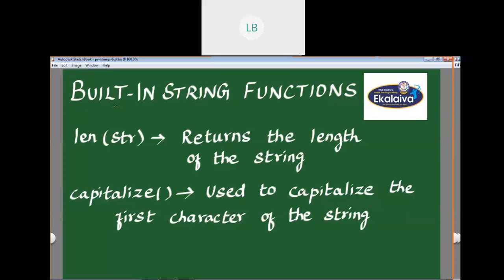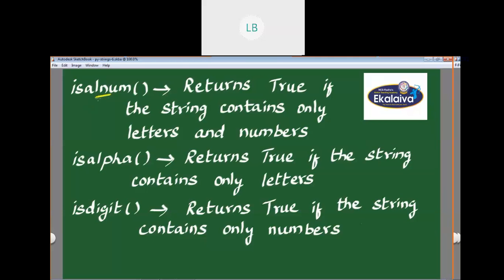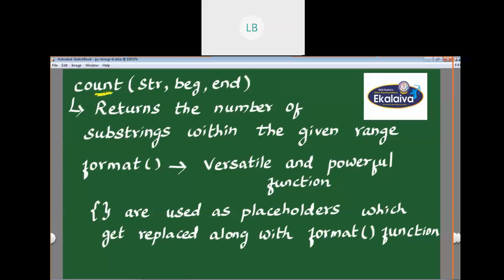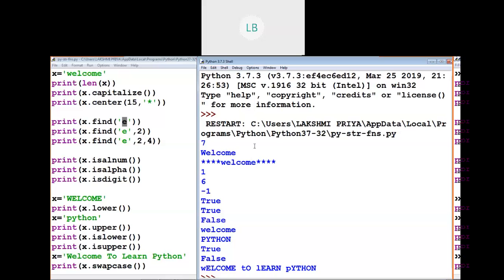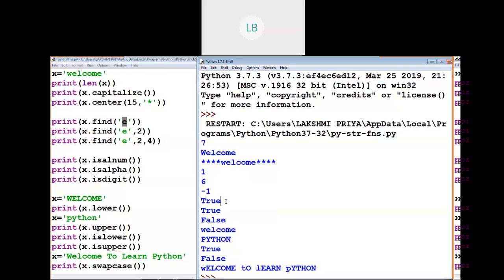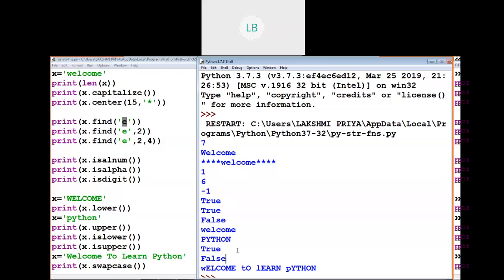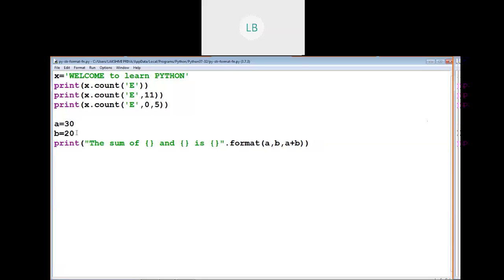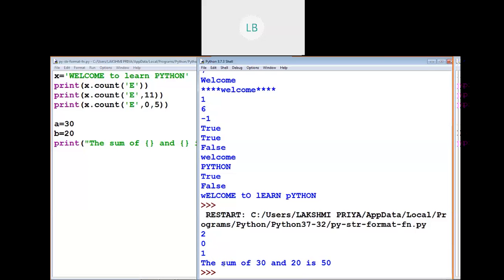StateBoard - Class XII - Computer Science - PYTHON - Strings - Part 6